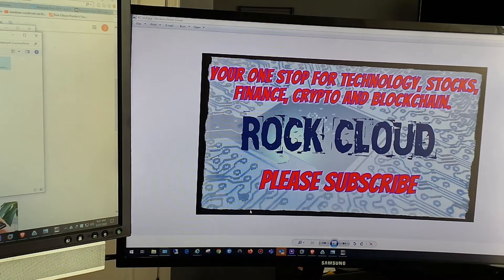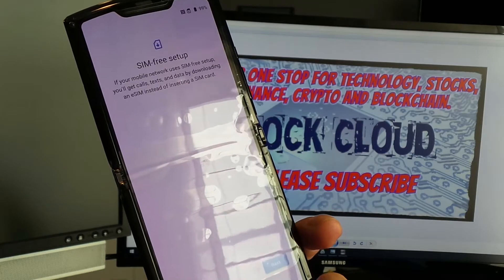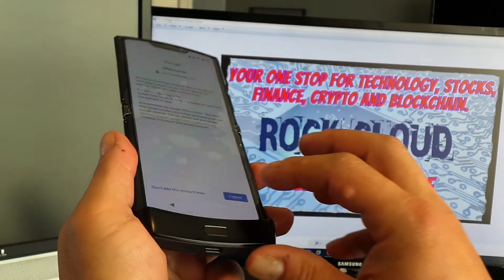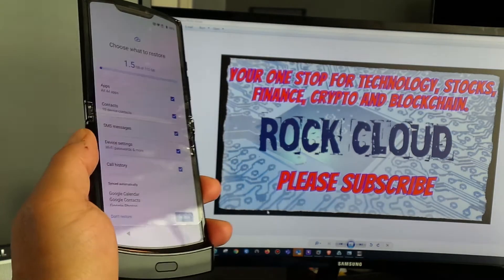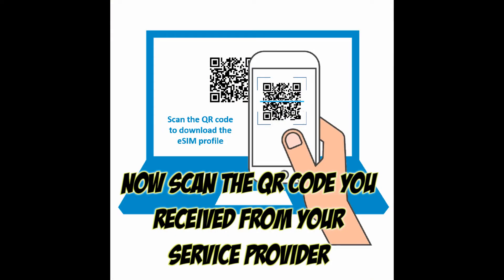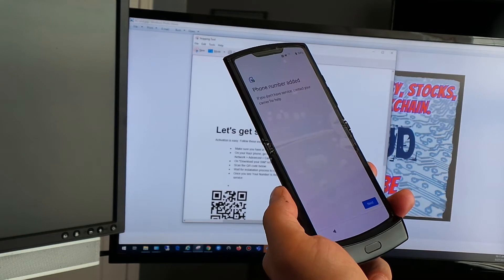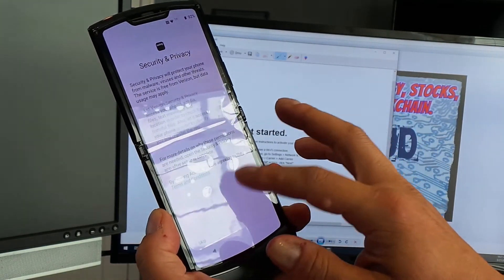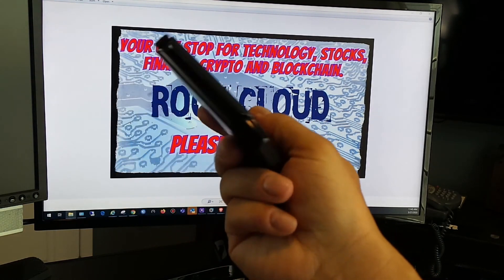How To Activate eSIM From any service provider | Motorola RAZR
How To Activate eSIM from any service provider